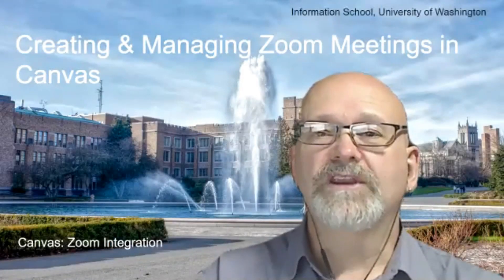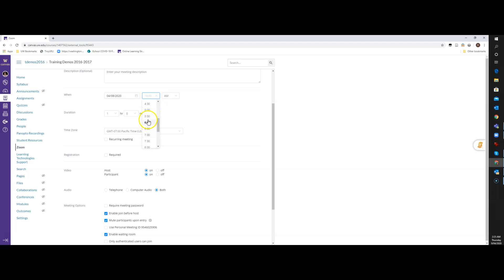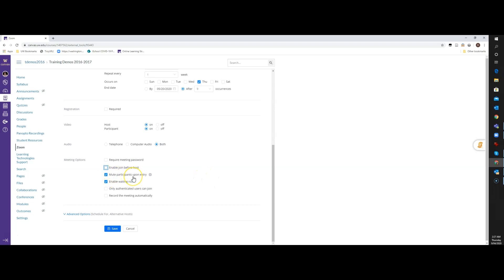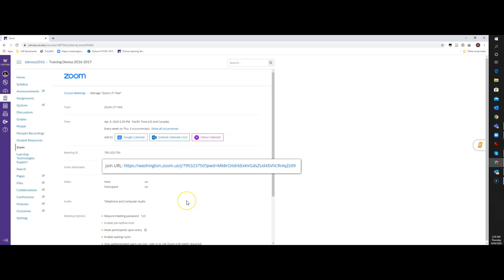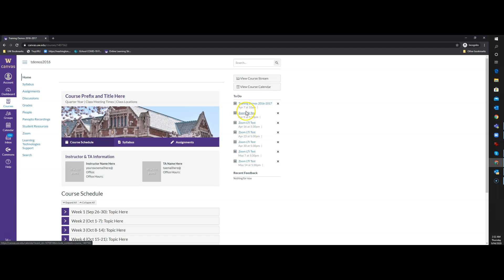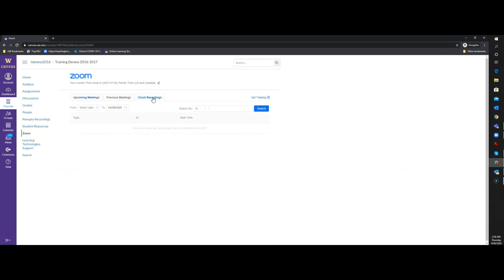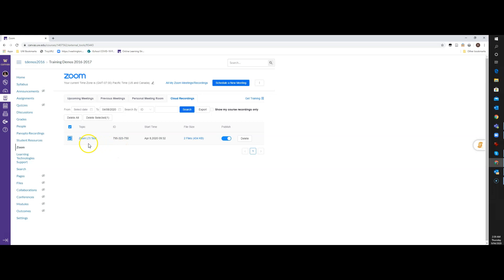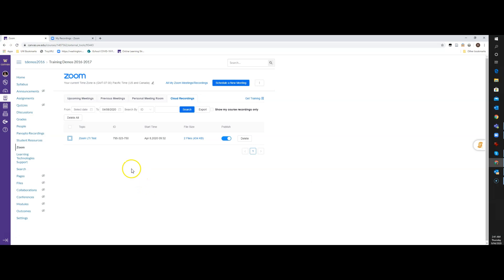Using the Zoom LTI in Canvas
This will show you how to use the Zoom LTi integration in Canvas. You will learn how to create Zoom meeting rooms for your course, how to publish recordings and how to change the recording settings so students can download your recordings.